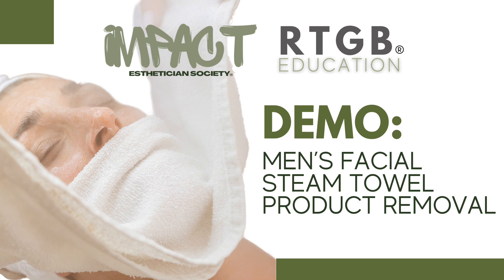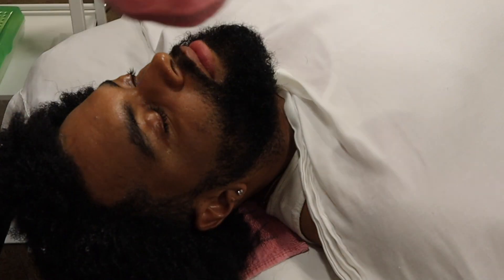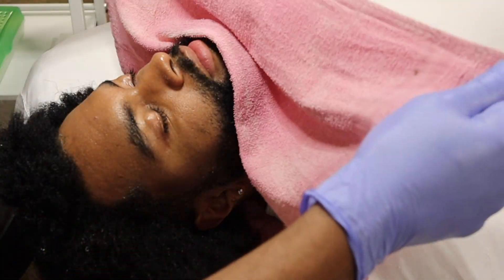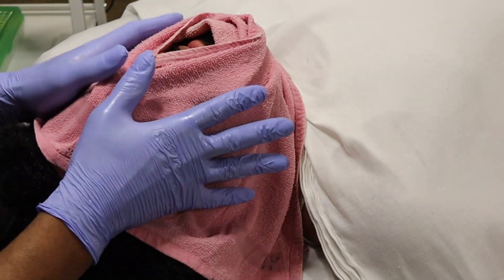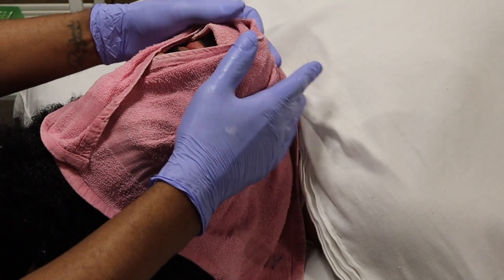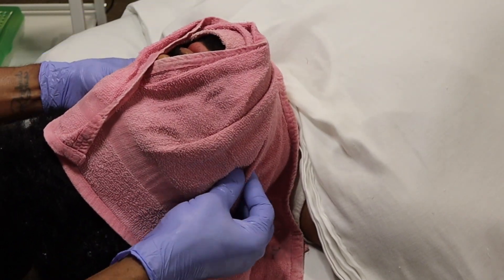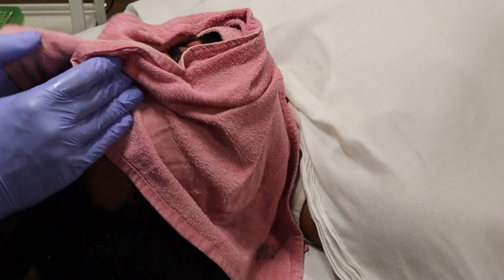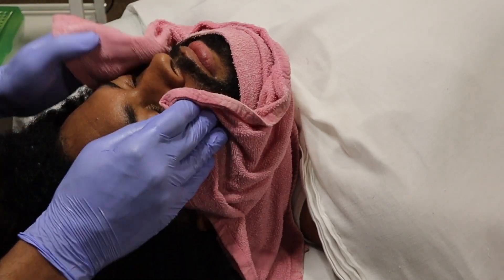Men's Facial Steam Towel Removal | Rashad Terry University